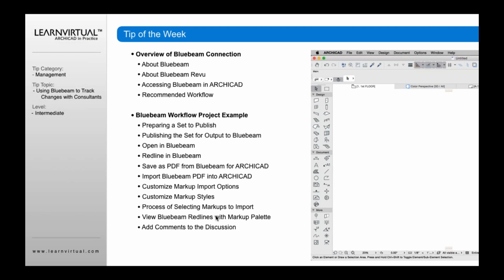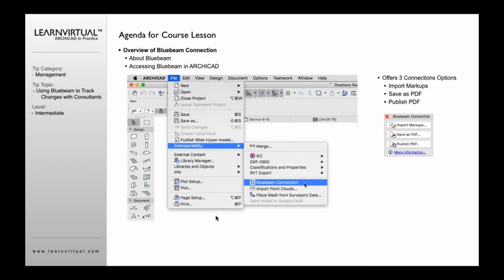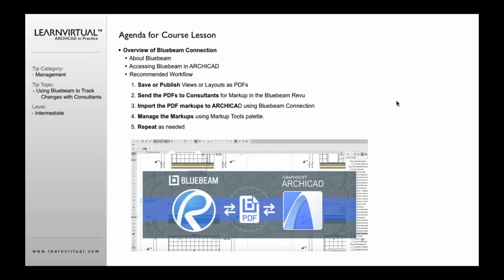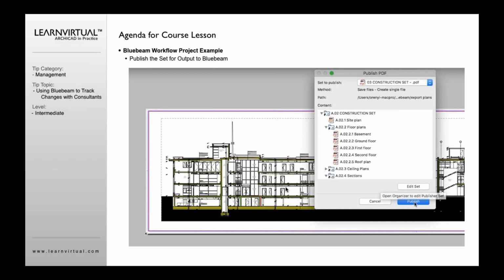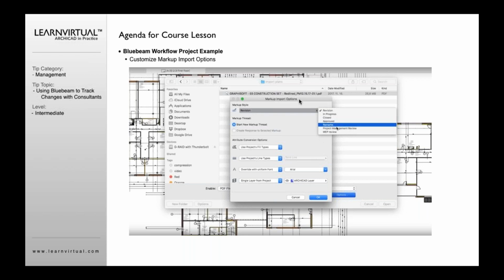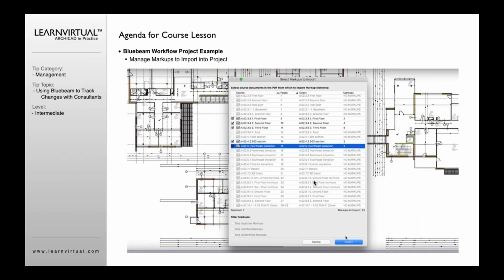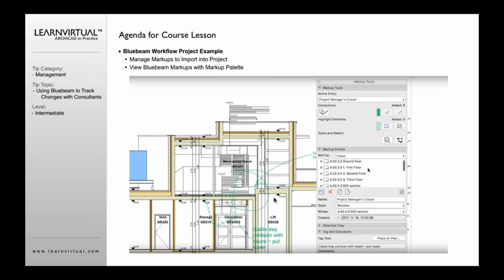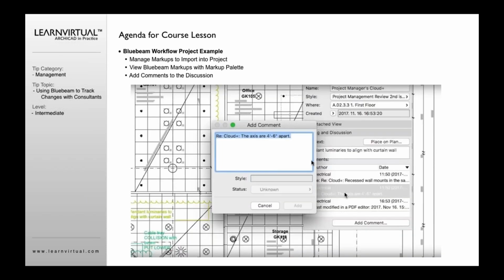ARCHICAD Tip Using Bluebeam to Track Changes with Consultants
Bluebeam Revu is a new ARCHICAD Add On that is used by many firms to manage projects with consultants. This ARCHICAD Tip will give you a quick overview of how it works.